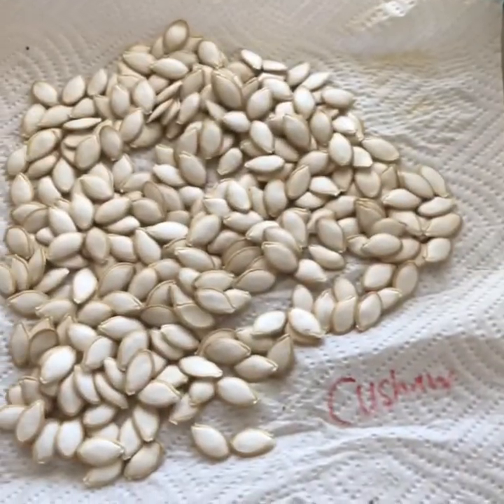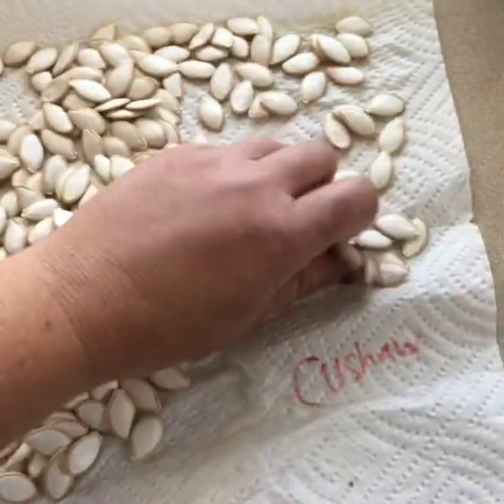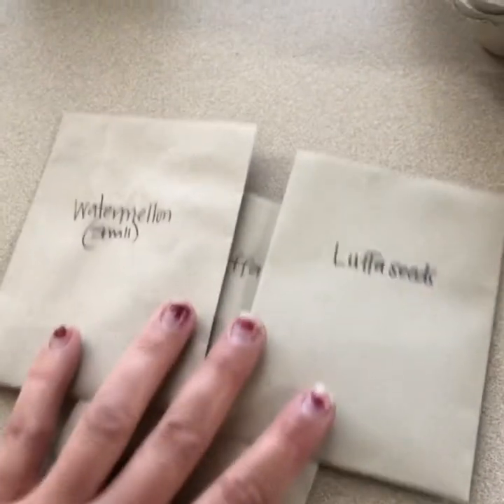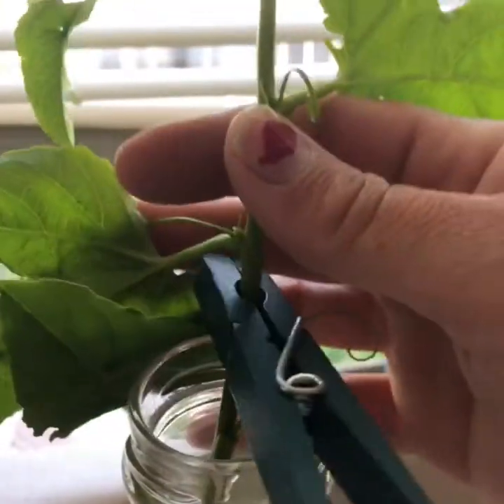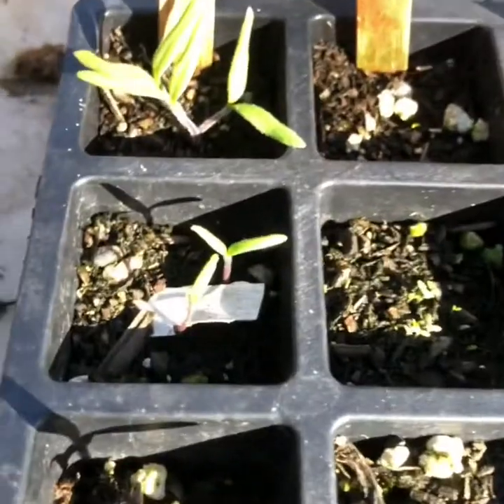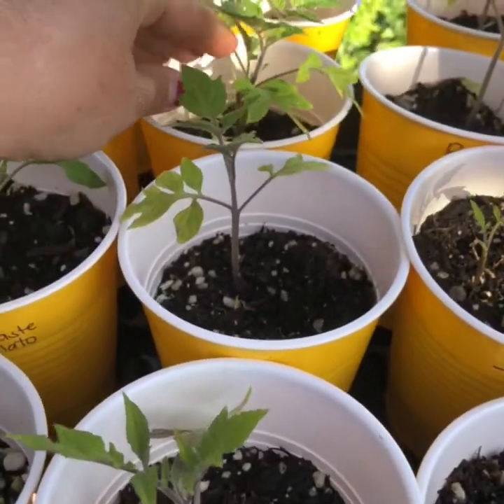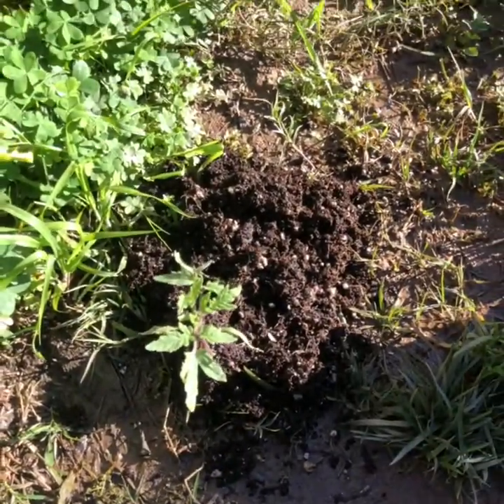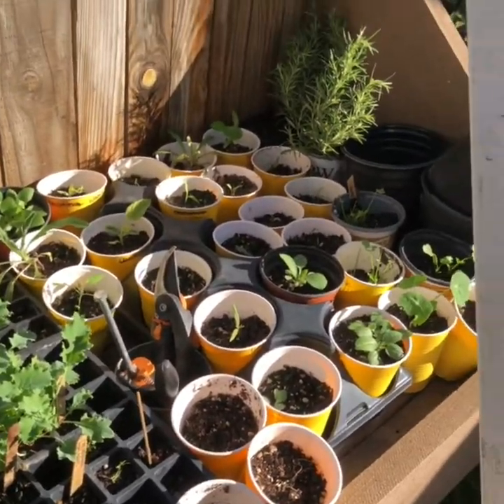How to make gardening a little more affordable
Gardening can get pricey, here are a few tips for how to make your garden cost you a little less.